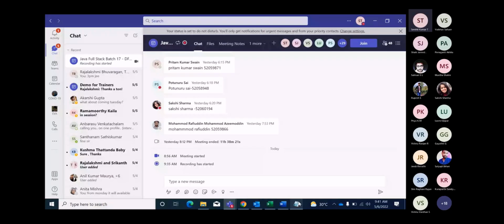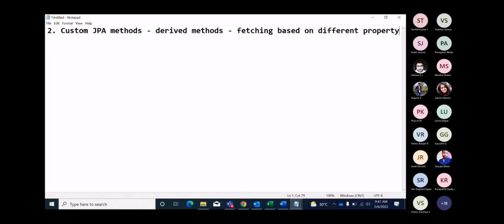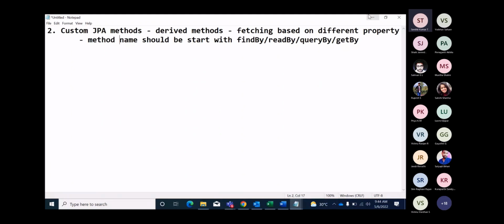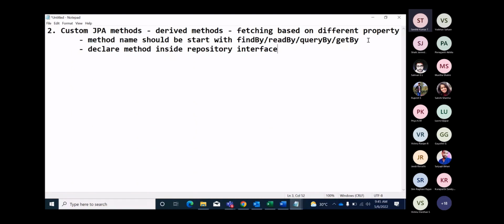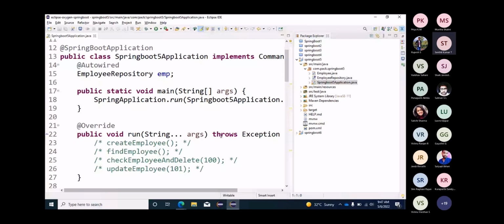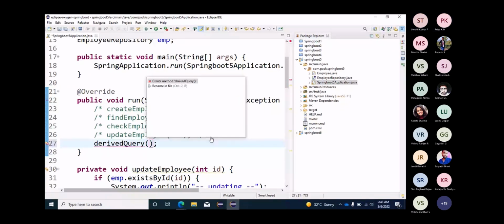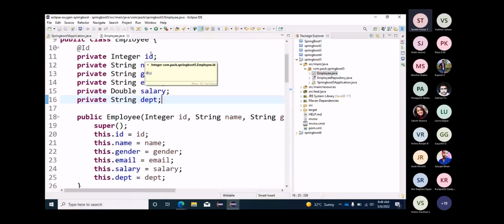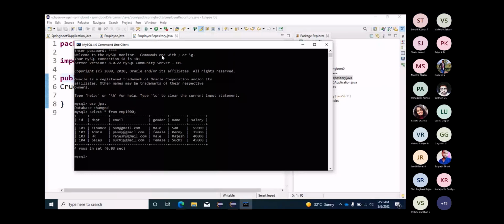8 December 2024